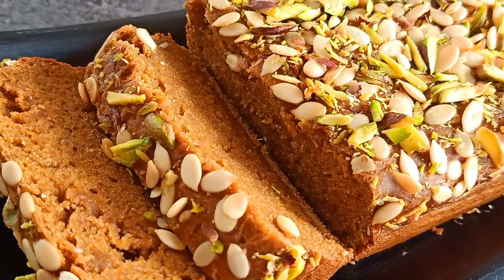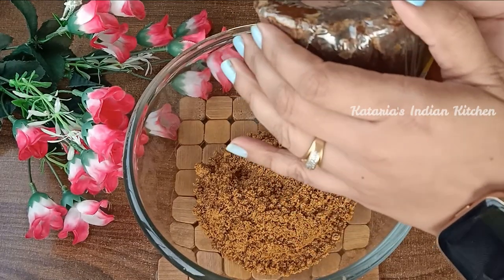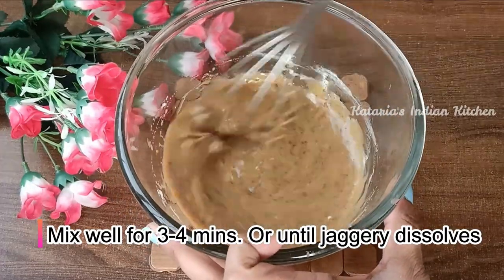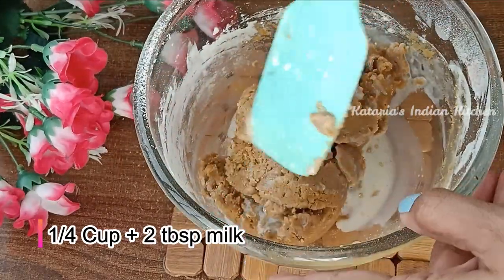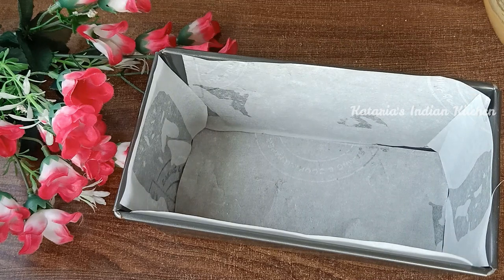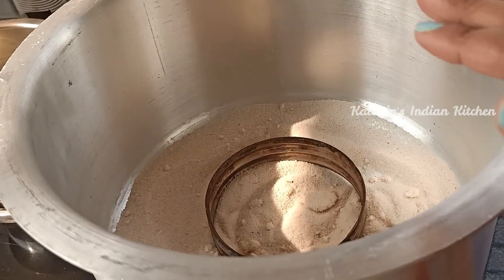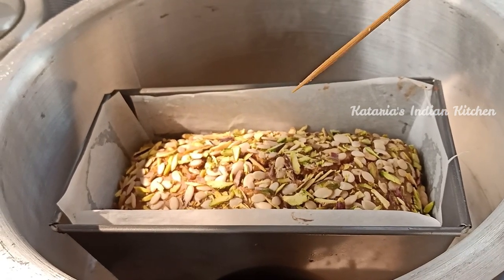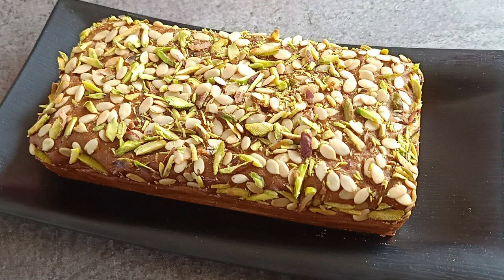आटे और गुड़ का केक😋 Atta Cake Recipe Without Oven Eggless~Whole Wheat Jaggery Cake Atta Gur ka cake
Healthy Cake Recipe
Ingredients;-
1 cup Whole Wheat Flour
1/2 Cup Jaggery
1/4 Cup Oil
3 tbsp Curd
1/2 tsp Baking Powder
1/4 tsp Baking Soda
1/4 Cup +2 tbsp Milk
Melon Seeds,  Pistachio as required